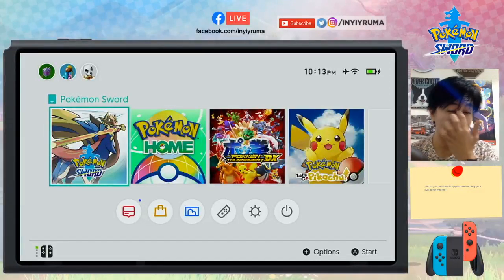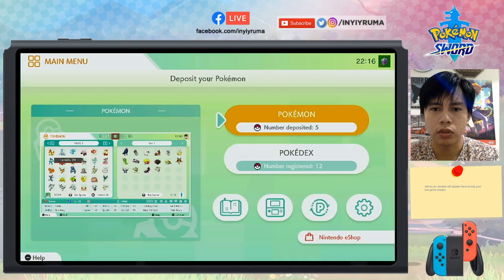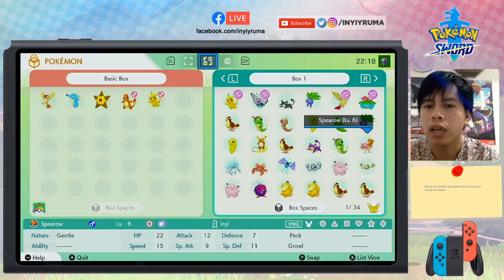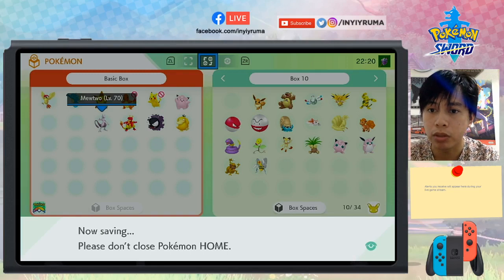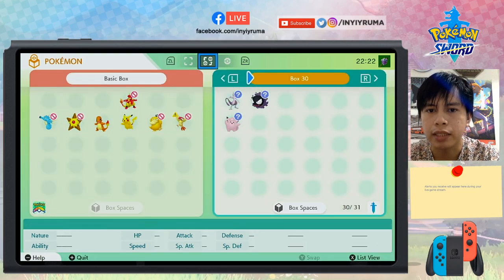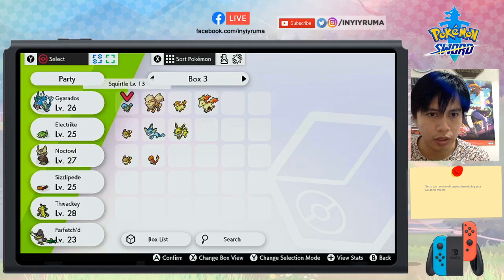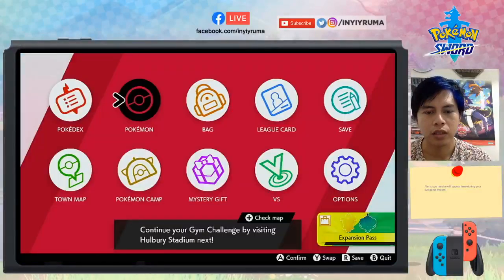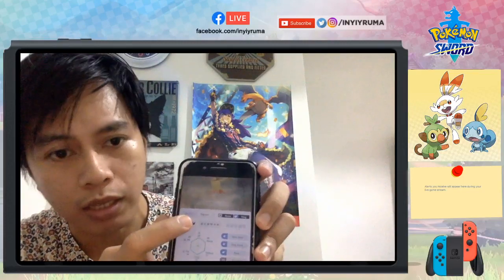Pokemon Home : Transfer Pokemon from Pokemon Let's Go Pikachu to Sword and Shield | by Inyi Yruma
Here's how you can easily transfer your Pokemon's from PokemonLetsGoPikachu to you PokemonSword or Shiel using your PokemonHome installed on Switch.